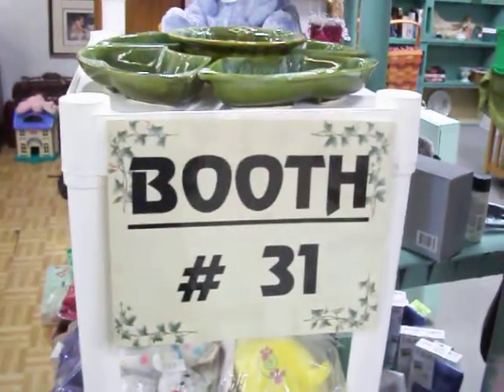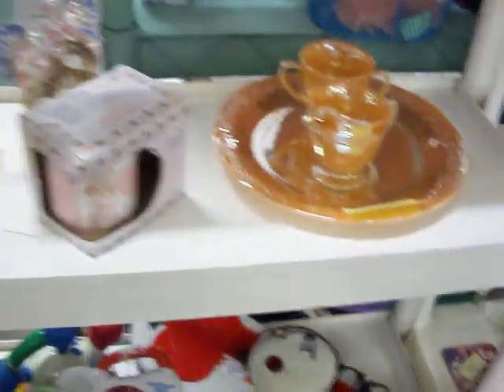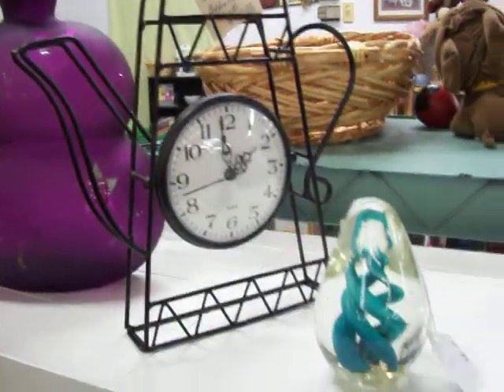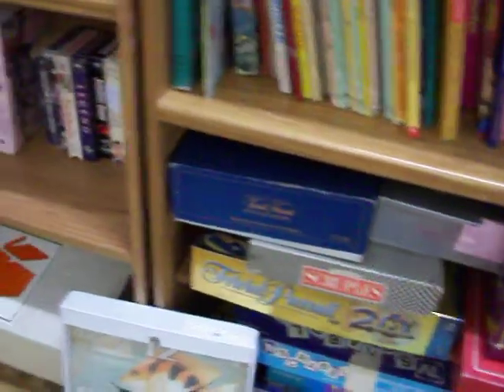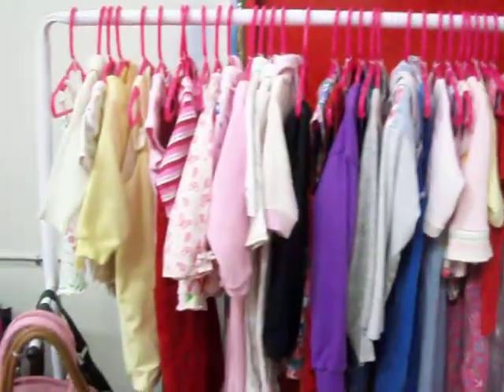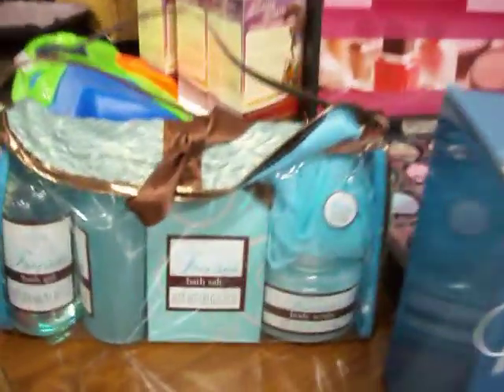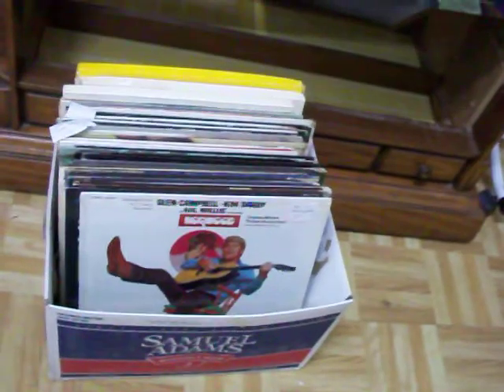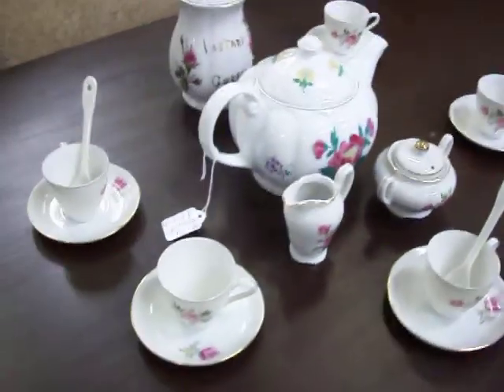Booth 31@the Cedar Chest 03-05-2011